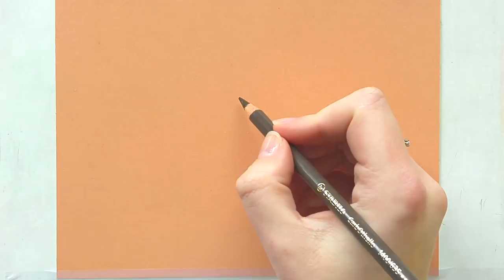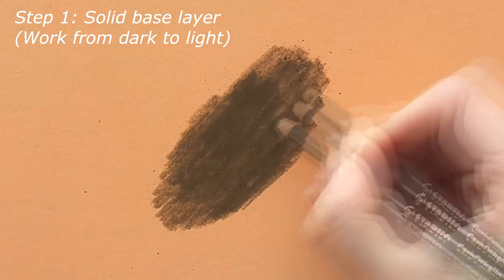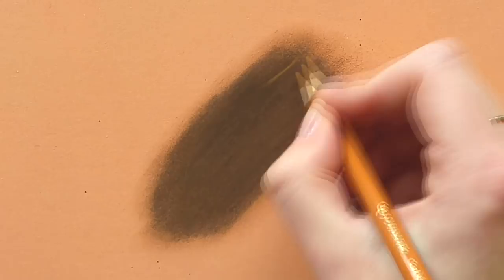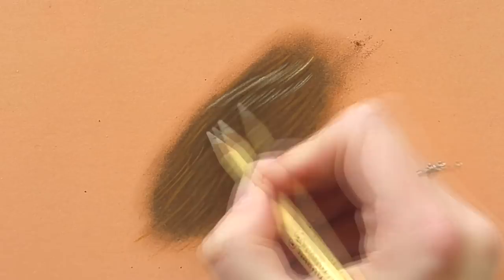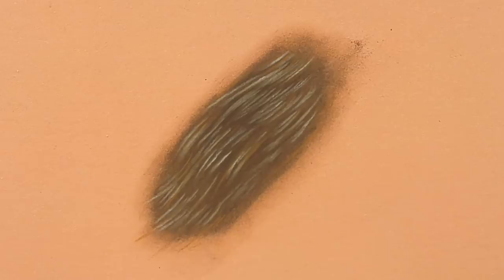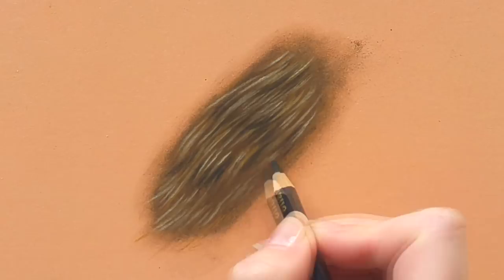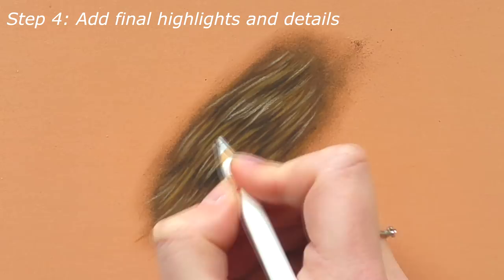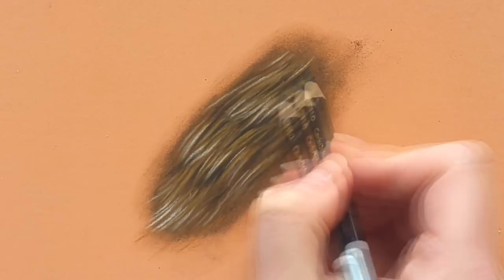How to draw fur with pastel pencils | Drawing tutorial | Leontine van vliet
Hello! In this short 'How to draw fur' tutorial video I explain how to draw realistic fur with pastel pencils, or at least I describe how I do it haha. This is the technique I use when drawing realistic looking fur, although every type and color of fur has its little differences when it comes to drawing them. This is just a very basic tutorial. I hope you like it!

Pastel art:
Stabilo Carbothello pencils:
Faber Castell Pitt pencils
Koh I noor softpastels
Pastelmat paper